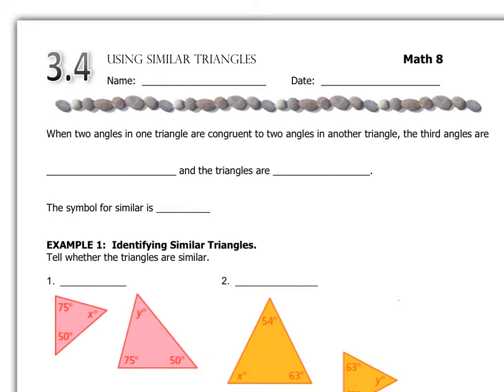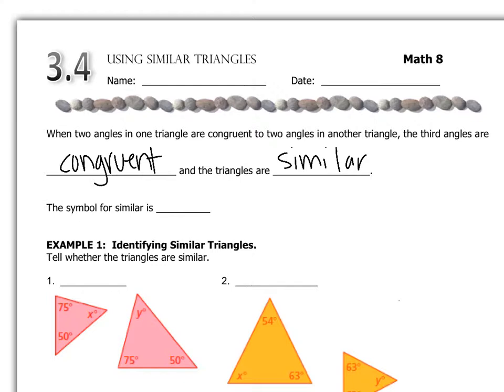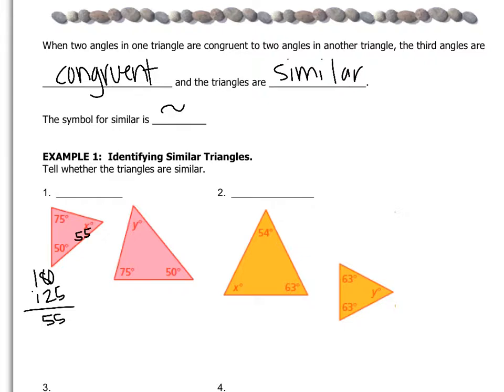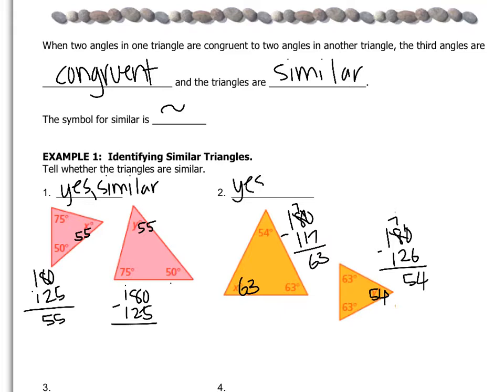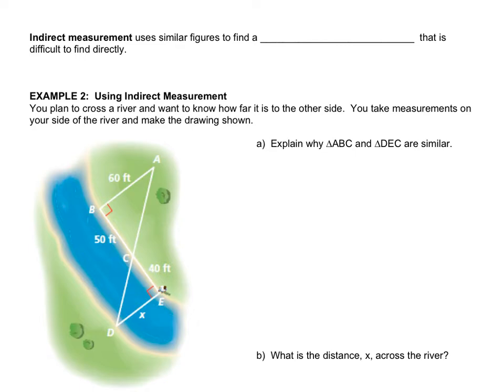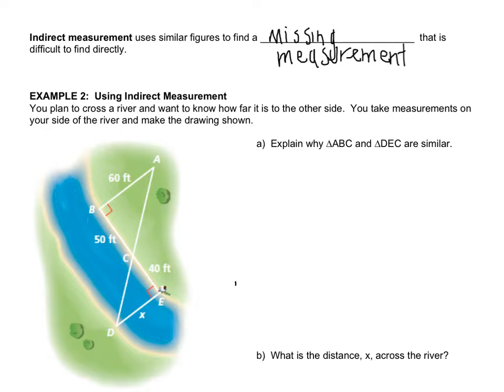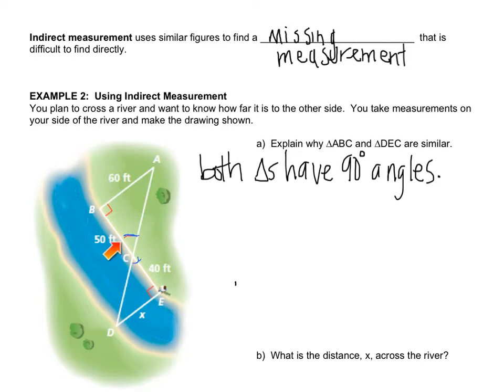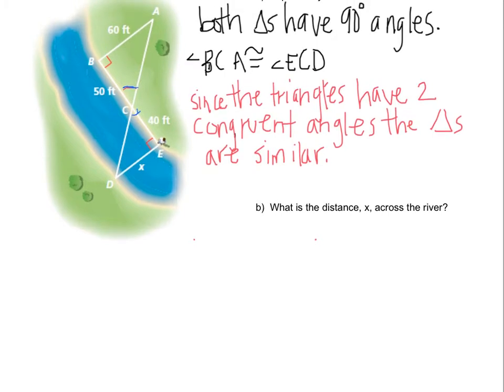Math 8 - 3.4 Using Similar Triangles